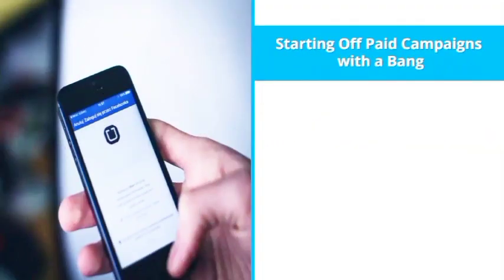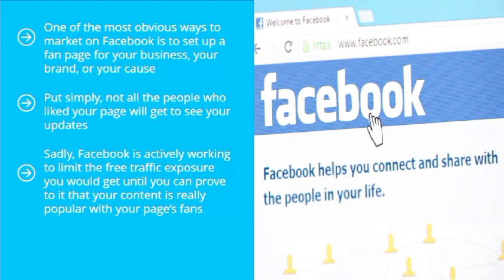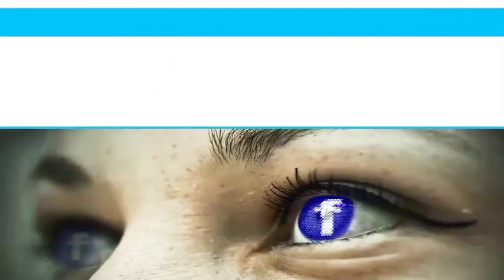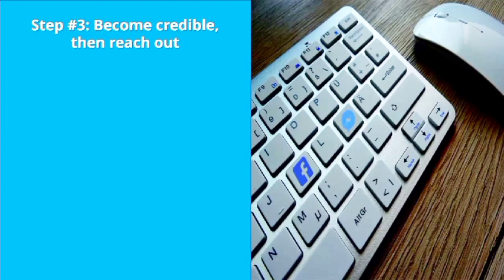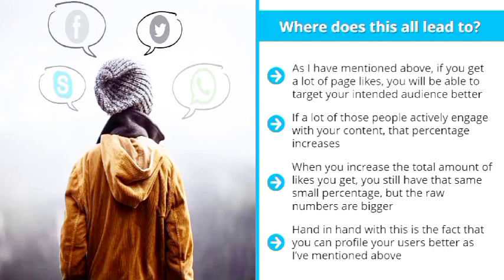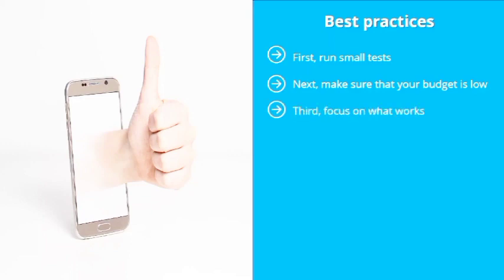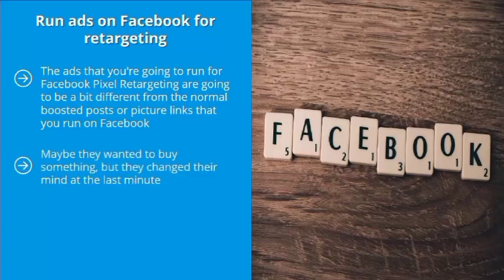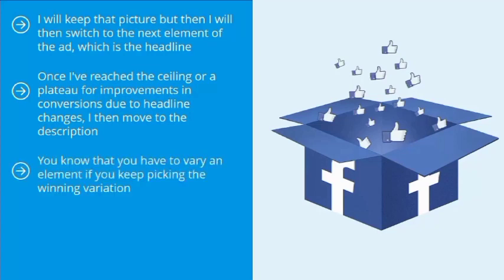Facebook Marketing Free Course | Facebook Marketing Tutorial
Make Money Online From Modern Facebook Marketing